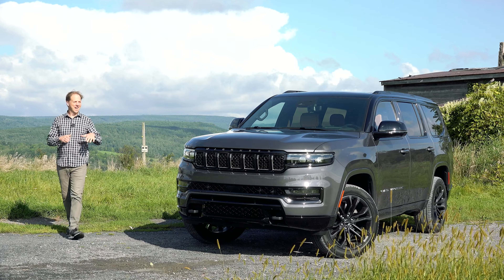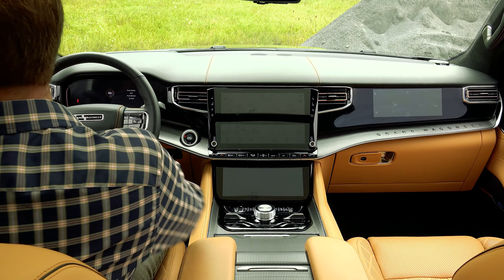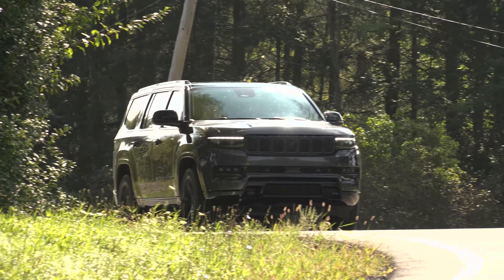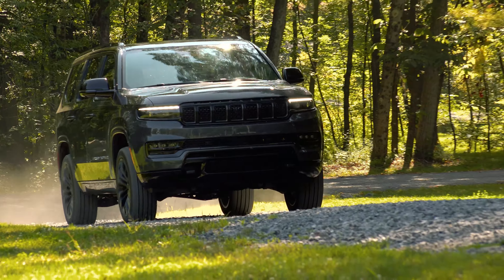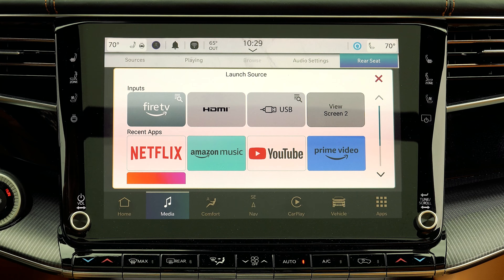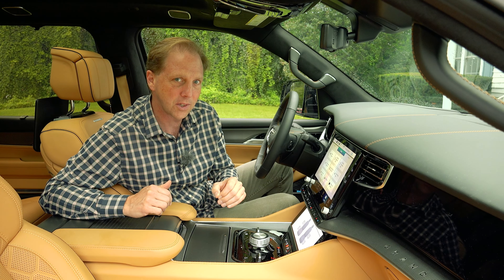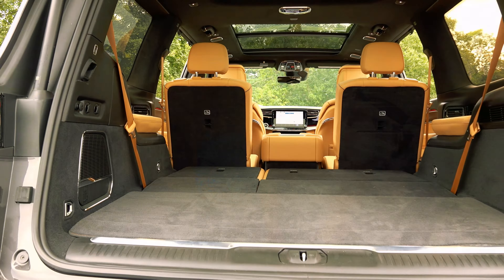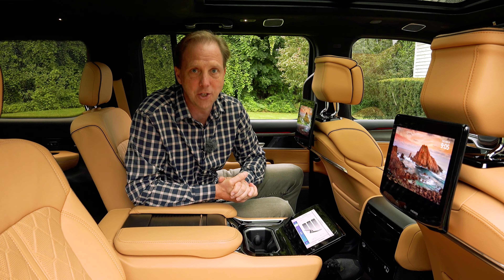2023 Grand Wagoneer Series III | The New Benchmark in Luxury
It’s been a while since I’ve been this impressed with one of my test drives. We just put over 800 miles on this top-of-the-line Grand Wagoneer Series III Obsidian covering long stretches of highway and rural road driving and I haven’t anything but admiration for what Jeep has accomplished here. And this new Hurricane engine will have you asking who needs a HEMI? This is the perfect embodiment of the large, luxury SUV.

MSRP as-tesed: $116,530